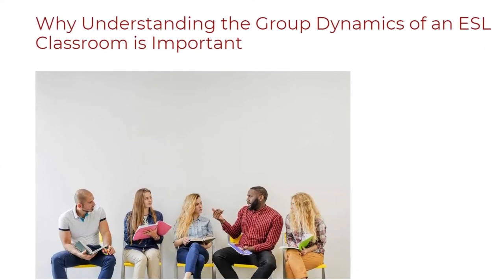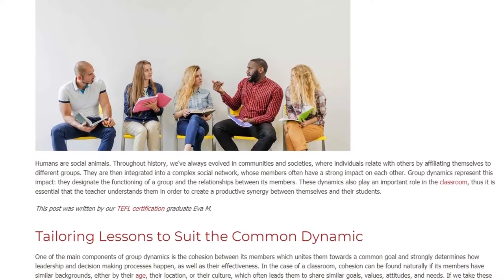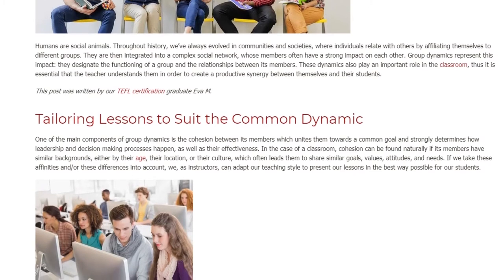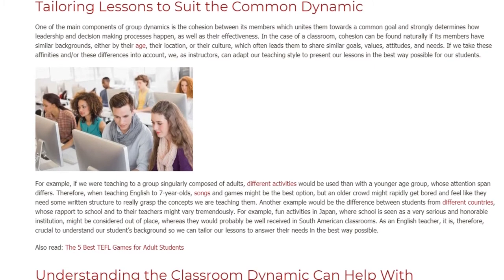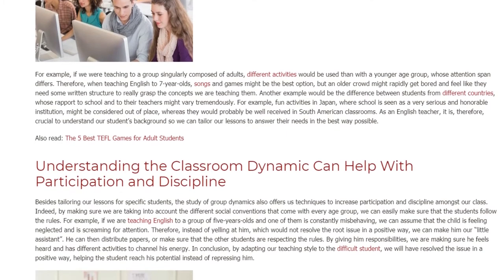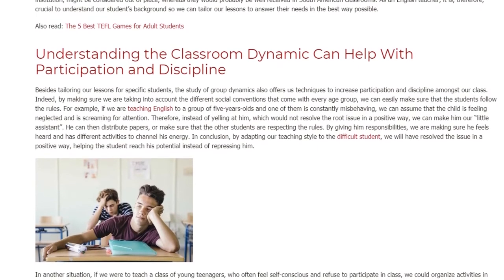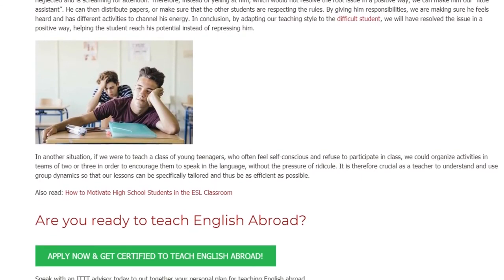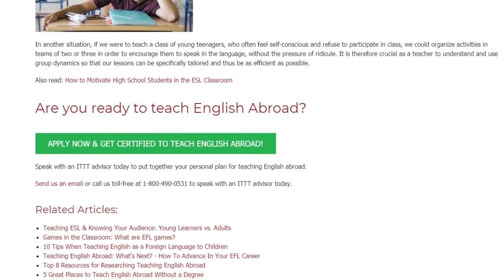Why Understanding the Group Dynamics of an ESL Classroom is Important | ITTT TEFL BLOG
Humans are social animals. They are then integrated into a complex social network, whose members often have a strong impact on each other. Group dynamics represent this impact: they designate the functioning of a group and the relationships between its members. These dynamics also play an important role in the classroom, thus it is essential that the teacher understands them in order to create a productive synergy between themselves and their students.